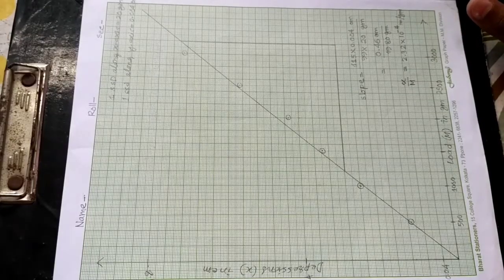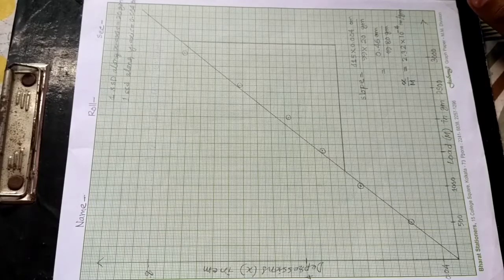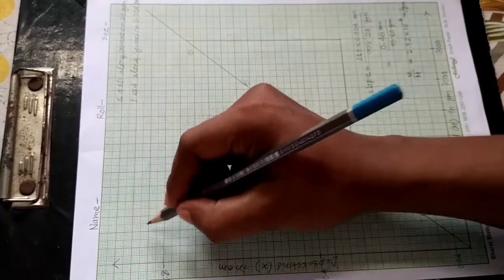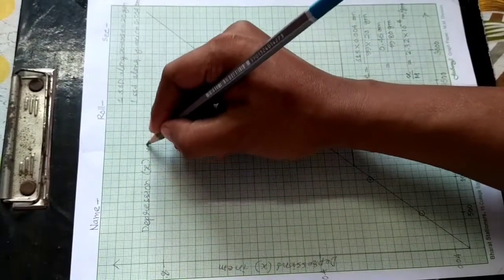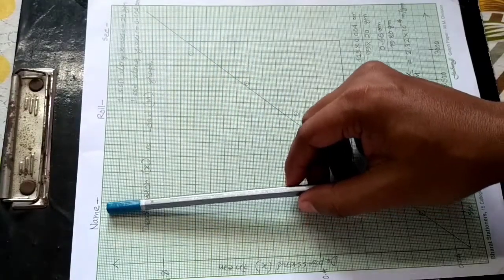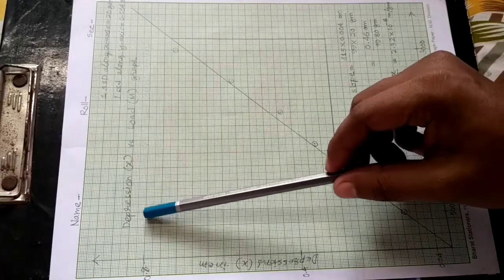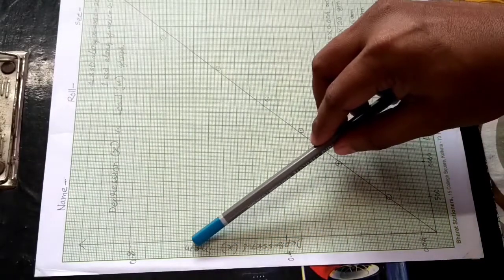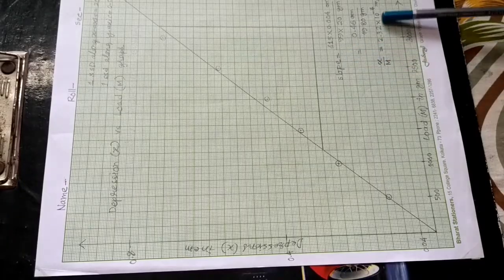How to draw a best fit graph in Physics Practical : Every details of a graph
A Graph is a line straight or curved, that shows realtaion between two quantities out of which one varies as a result of change in other. Graph is a very powerful method of presenting the information between two quantities, it is easier to read and interpret information than tables.
A line of best fit is a straight line drawn through the maximum number of points on a scatter plot balancing about an equal number of points above and below the line.